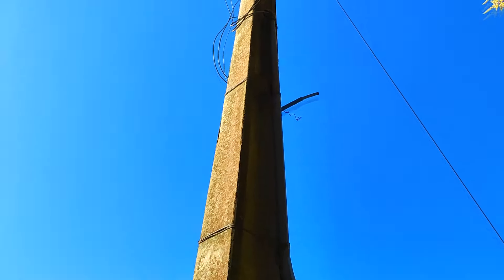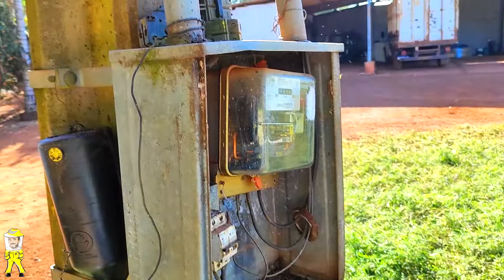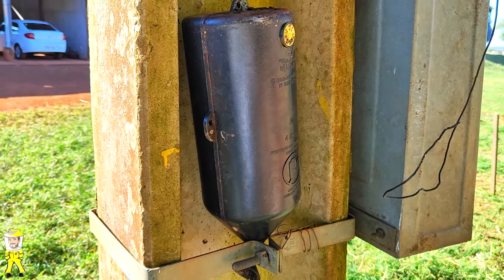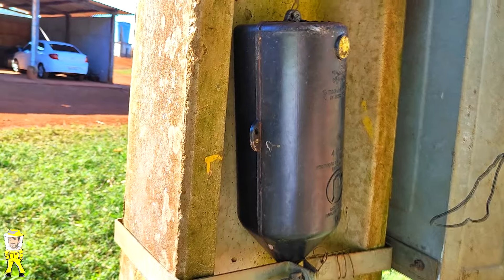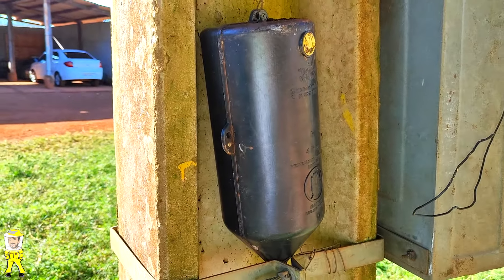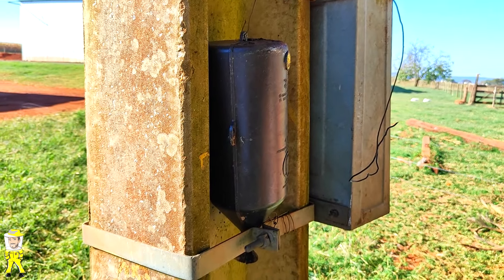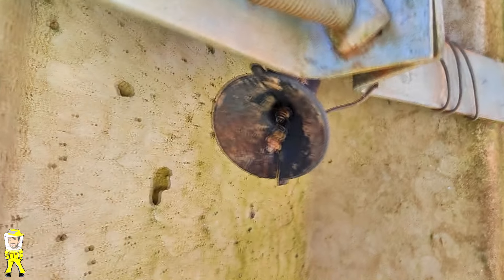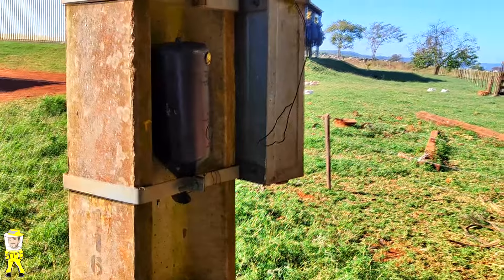UMA CAPTURA NÃO ESPERADA PARA ISCA-PET | CRIANDO ABELHAS!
Contato Vendas de Loções de captura: 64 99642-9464wts